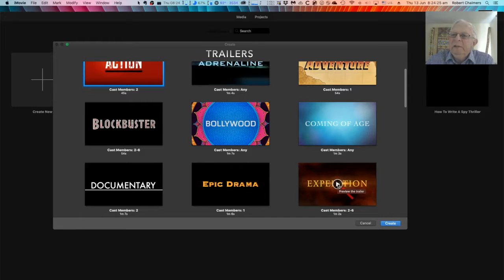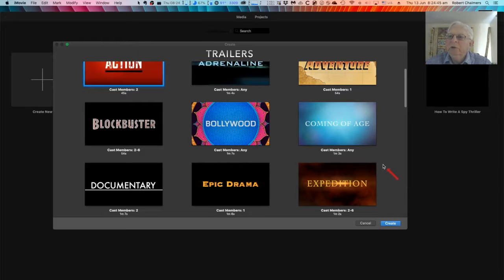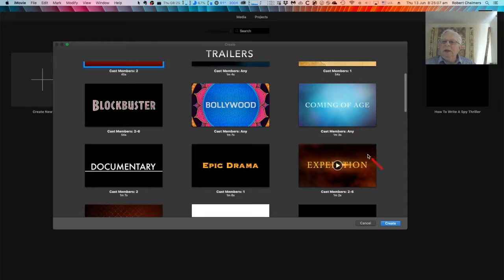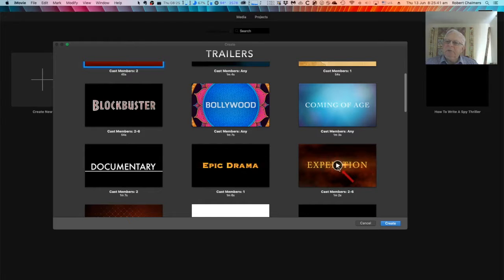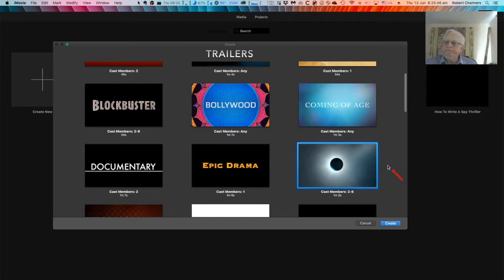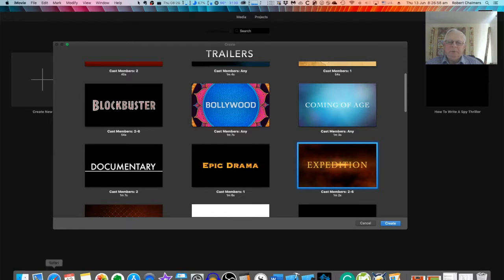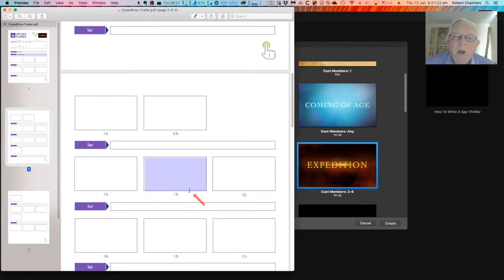iMovie Trailers for Book Promotion. Lesson 3.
iMovie Lessons put together by Robert Chalmers, Author. A step by step tutorial on how to use iMovie to make your own movie trailers to help with your book promotion.

Affinity Revelations.

Sublimation & Cutting?

Fonts:
○ FONT BUNDLES COLLECTION: